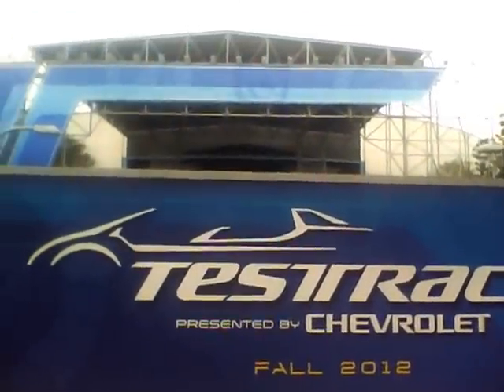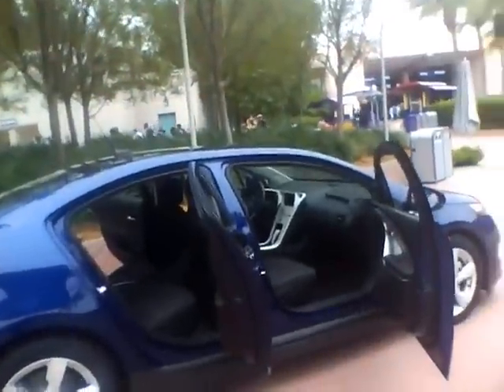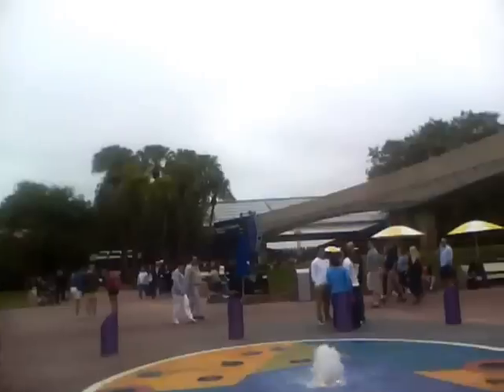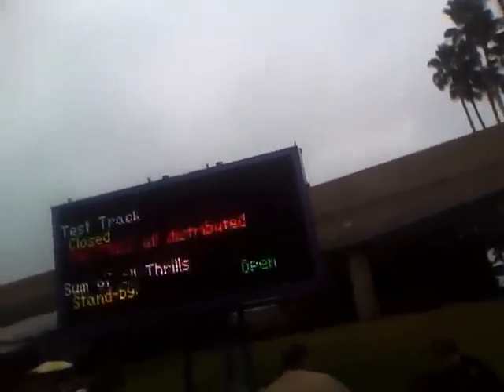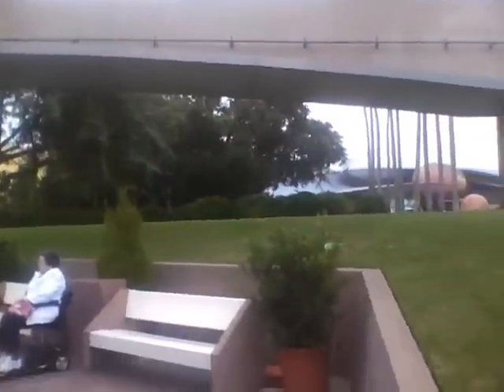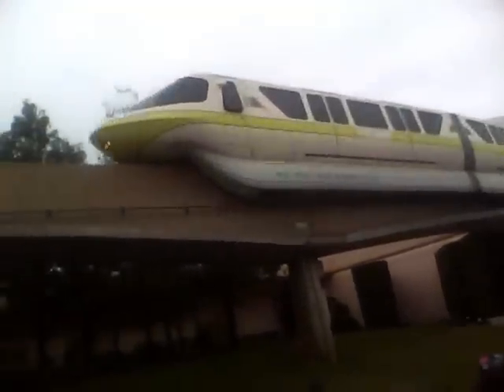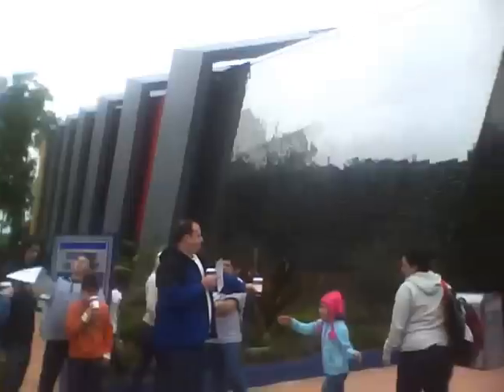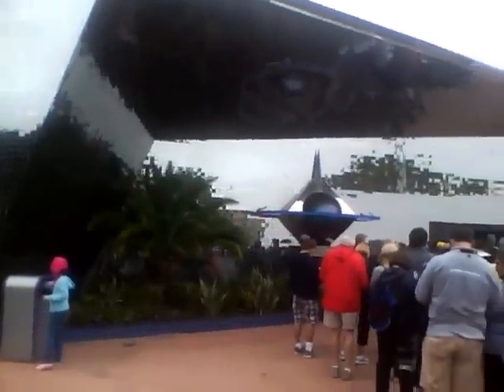Ellen's Energy Adventure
Behold the longest Disney Ride on the Planet!!